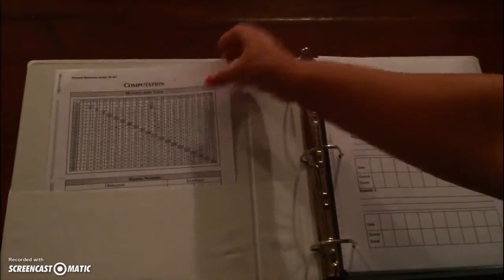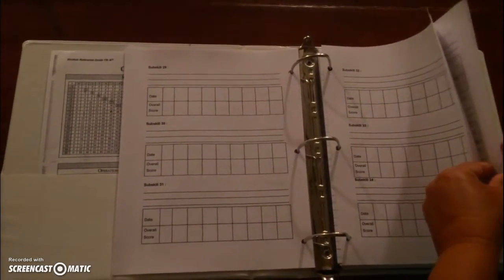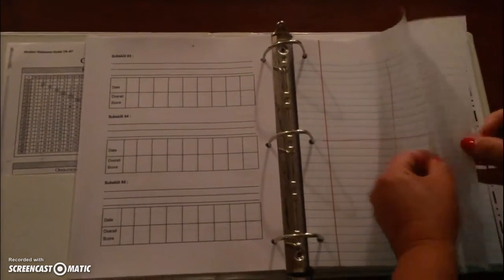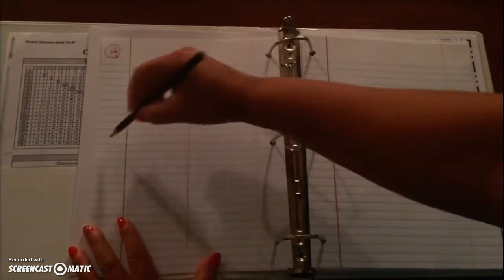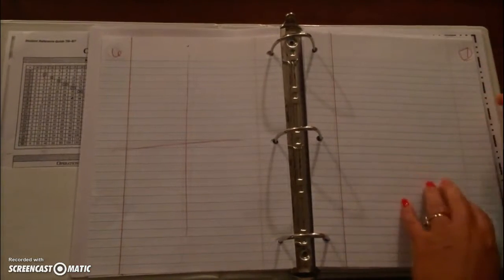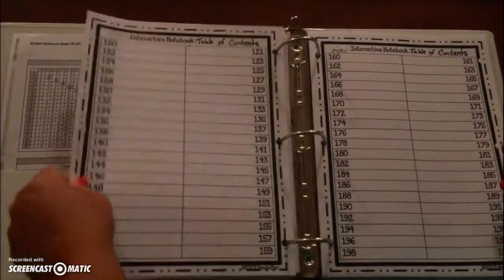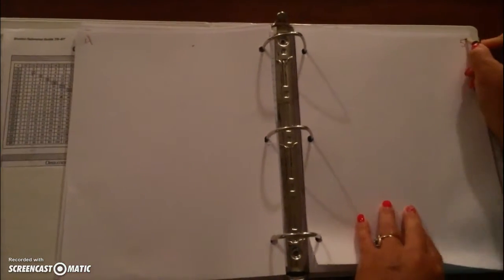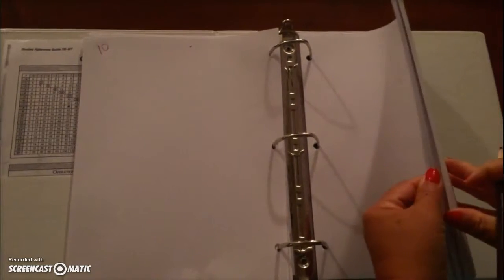Math Lab/ Social Studies Binder